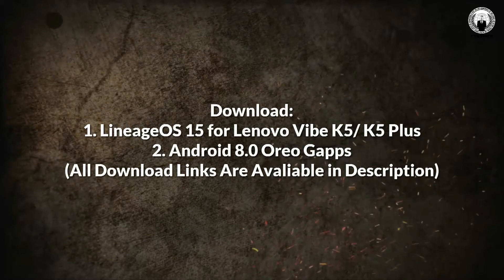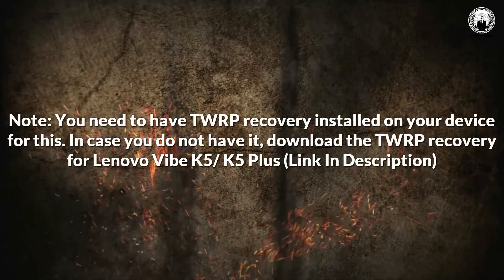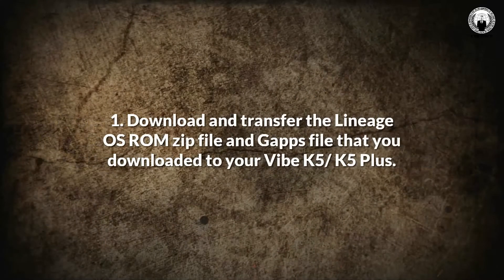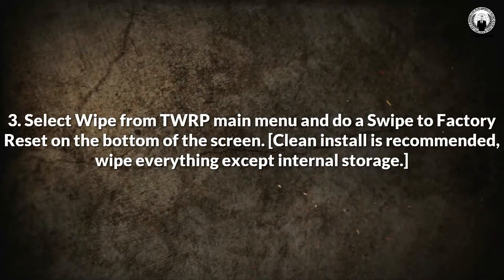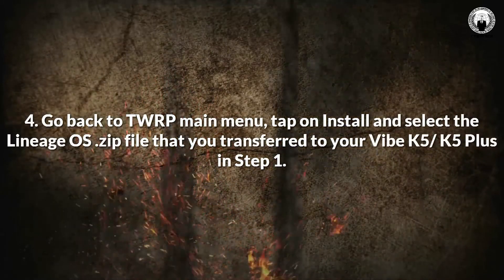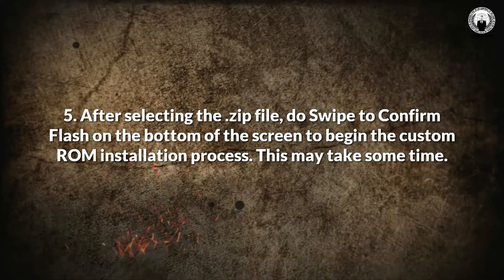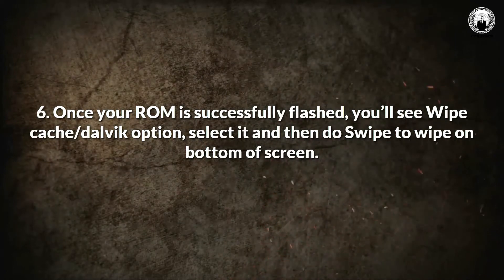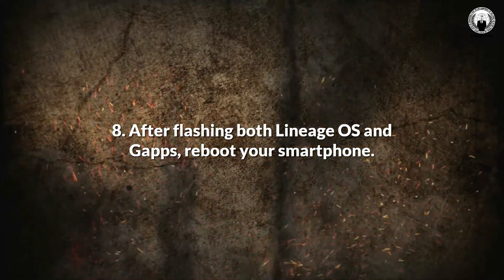How to Download And Install the LineageOS 15 on Lenovo Vibe K5/K5 Plus | Android Oreo 8.0 Update!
How to Download/Install the LineageOS 15 on Lenovo Vibe K5/K5 Plus?
Ever since the official release of Android 8.0 Oreo, a lot of OEMs are announcing the list of their devices receiving the new update. Although it is quite obvious that most of the recently released flagships will receive the new update, only HTC, Sony and Motorola have officially come forward and have talked about their devices receiving the update.

How to Install the LineageOS 15 on Lenovo Vibe K5/ K5 Plus

Compatibility and Warning

This ROM is only compatible with Lenovo Vibe K5/ K5 Plus (codename: A6020). Do not try this on any other device.

Warning: Do not try anything given on this page if you are not entirely aware of what you are doing. In case any damage occurs, we won’t be held responsible.

1. LineageOS 15 for Lenovo Vibe K5/ K5 Plus
2. Android 8.0 Oreo Gapps
All Download Links Are Avaliable in Description

Note: You need to have TWRP recovery installed on your device for this.

1. Download and transfer the Lineage OS ROM zip file and Gapps file that you downloaded above to your Vibe K5/ K5 Plus.

2. Boot your smartphone into TWRP recovery.

3. Select Wipe from TWRP main menu and do a Swipe to Factory Reset on the bottom of the screen. [Clean install is recommended, wipe everything except internal storage.]

4. Go back to TWRP main menu, tap on Install and select the Lineage OS .zip file that you transferred to your Vibe K5/ K5 Plus in Step 1.

5. After selecting the .zip file, do Swipe to Confirm Flash on the bottom of the screen to begin the custom ROM installation process. This may take some time.
6. Once your ROM is successfully flashed, you’ll see Wipe cache/dalvik option, select it and then do Swipe to wipe on bottom of screen.

7. Now, install the Gapps file the same way you installed the ROM file.

8. After flashing both Lineage OS and Gapps, reboot your smartphone.